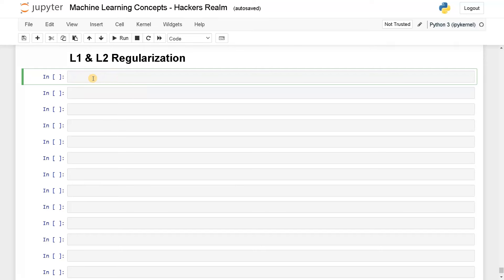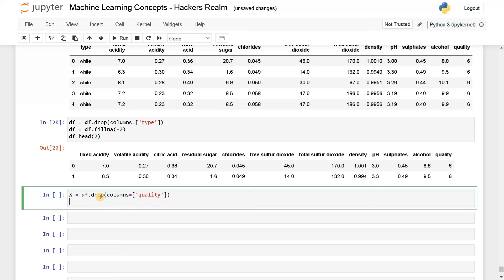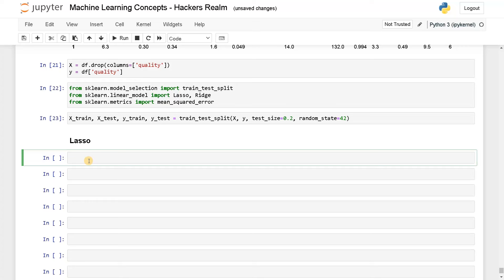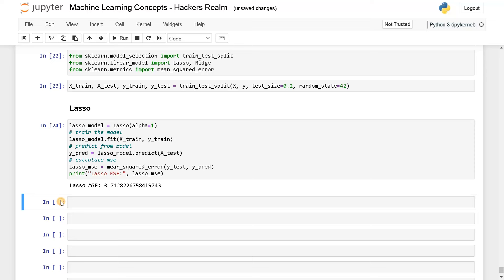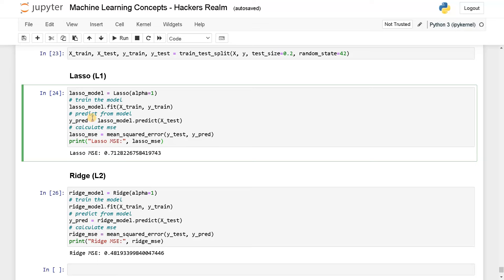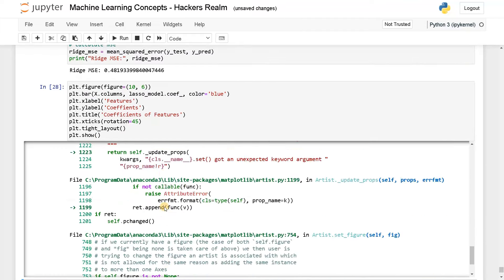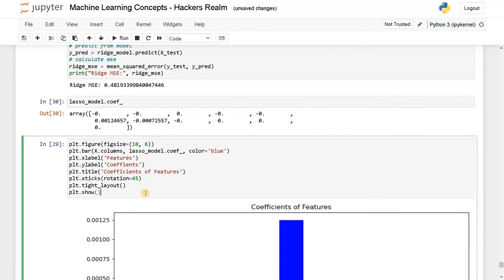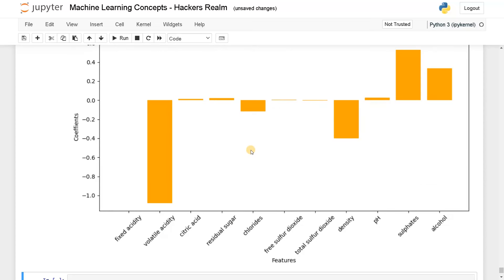L1 & L2 Regularization Techniques | Lasso Ridge | Python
⭐️ Content Description ⭐️
In this video, I have explained about regularization techniques like L1 & L2 which uses Lasso & Ridge. The regularization techniques are used to reduce overfitting and also remove least important features.

🕒 Timeline
00:00 Introduction to Regularization Techniques
03:15 Lasso (L1)
05:32 Ridge (L2)
07:14 Visualization of Selected Features & Analysis